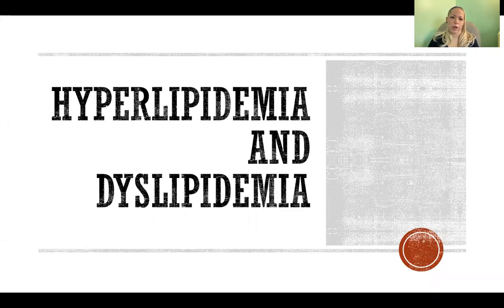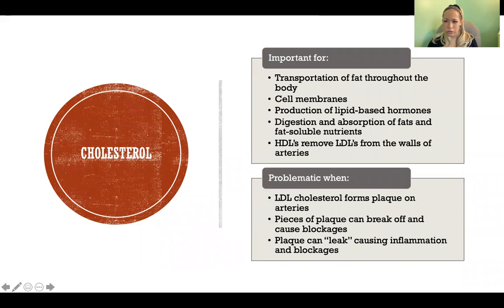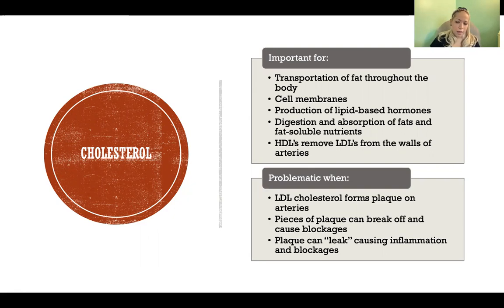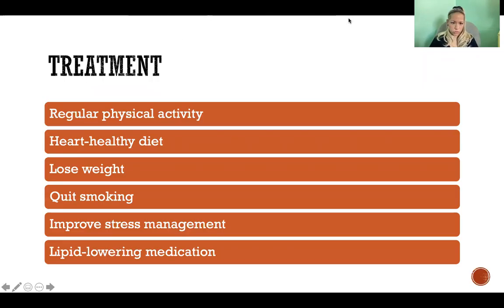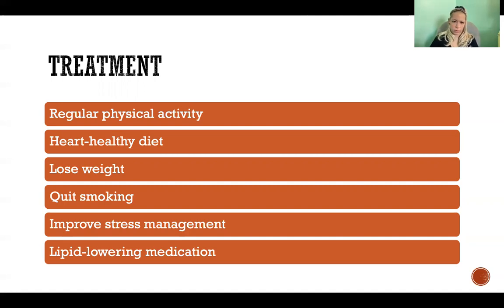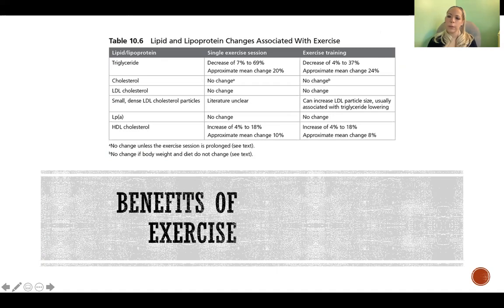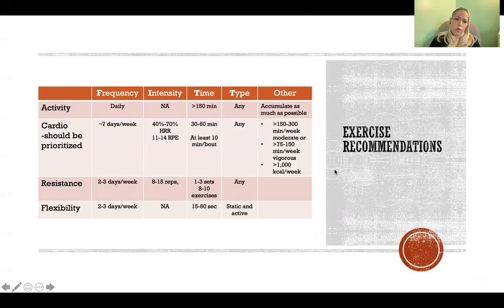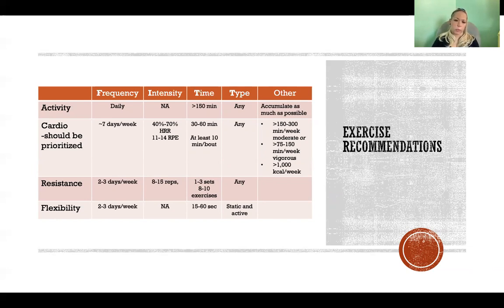Hyperlipidemia and Dyslipidemia - Exercise Prescription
Hyperlipidemia and Dyslipidemia - Exercise Prescription: Total cholesterol, Triglycerides, LDL, HDL, Cholesterol/HDL ratio, Plaque, Physical activity, Heart-healthy diet, Weight loss, Smoking cessation, Stress management, Lipid-lowering management, Benefits of exercise, Exercise recommendations

References

Ehrman, J. K., Gordon, P. M., Visich, P. S., & Keteyian, S. J. (2023). Clinical exercise physiology, (5th ed.). Human Kinetics.

Magyari, P., Lite, R., Kilpatrick, M. W., & Schoffstall, J. E. (2018). ACSM’s resources for the exercise physiologist, (2nd ed.). Wolters Kluwer.

Riebe, D., Ehrman, J. K., Liguori, G., & Magal, M. (2018). ACSM’s Guidelines for exercise testing and prescription. Wolters Kluwer.

Woolf-May, K. (2006). Exercise prescription: Physiological foundations. Elsevier.